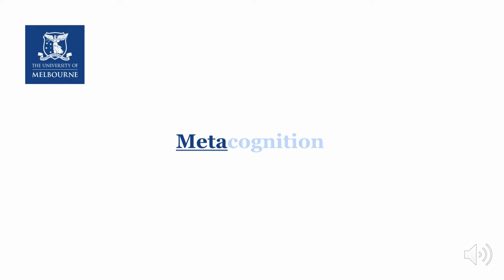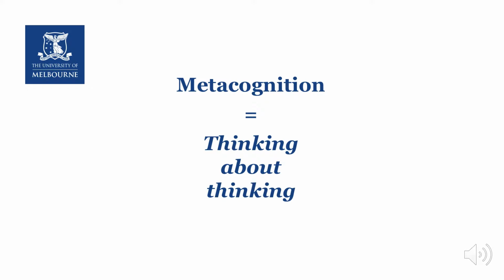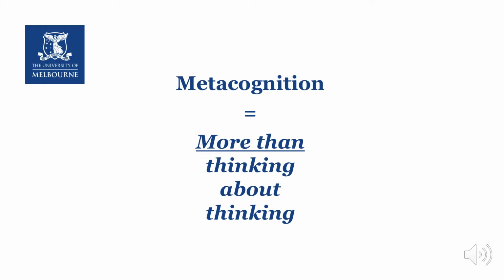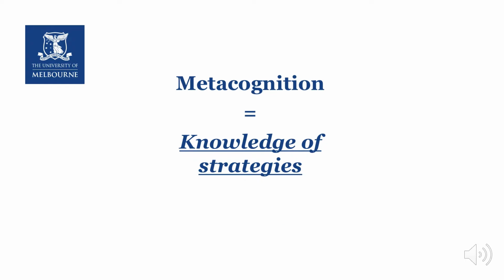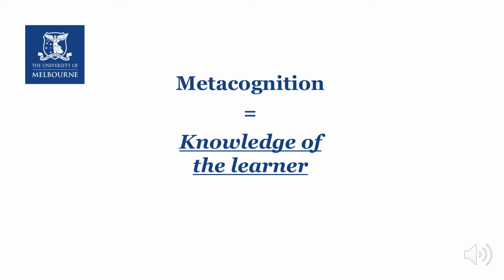Metacognition 101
Welcome to the first in a series of blogs on learning science research, designed to help you start thinking about research evidence and how it could look in your classroom.

In this video, we’ll be exploring metacognition.